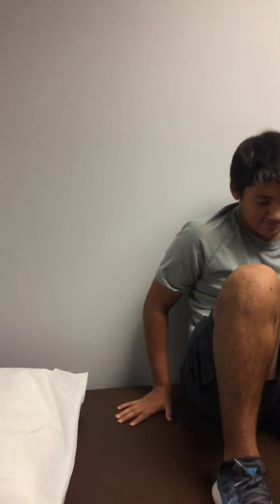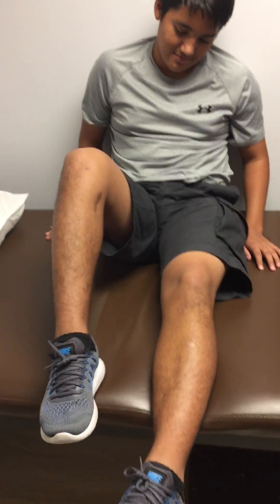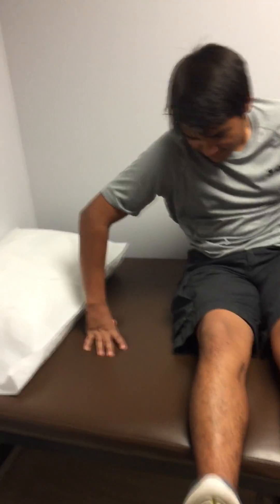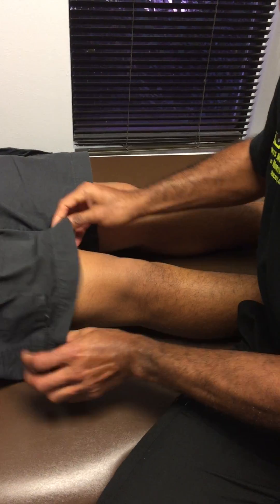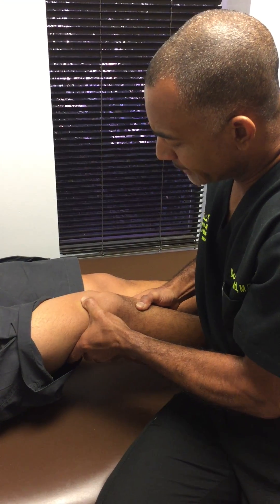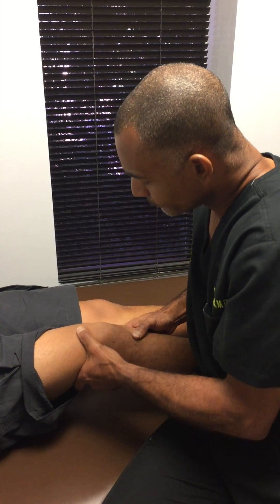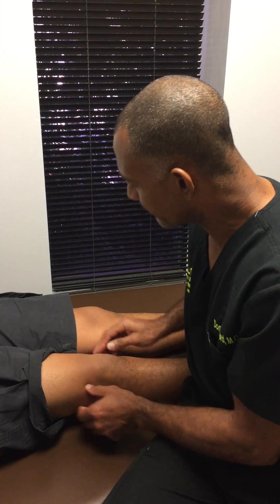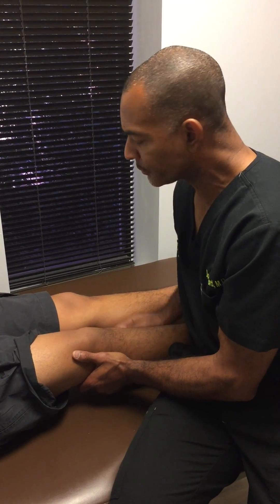Stem Cells for ACL tear:: 14 yr old 6 months s/p treatment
Our patient is now nearly 6 months out.  He had a arthroscopic guided ACL injection with bone marrow derived stem cells.  He also had a nondisplaced posterior horn medial meniscus tear treated with a stem cell injection.  He had a grade 3 very displaced MCL tear which was surgically repaired.  He is now playing hoops and soccer with no symptoms.  Lachman has an enpoint similar to a postsurgical knee and there is no pivot shift.  So far so good, results can always vary!